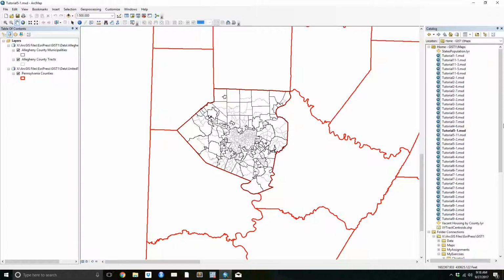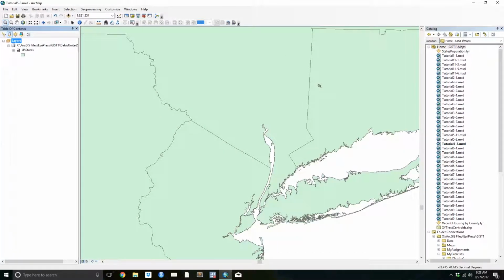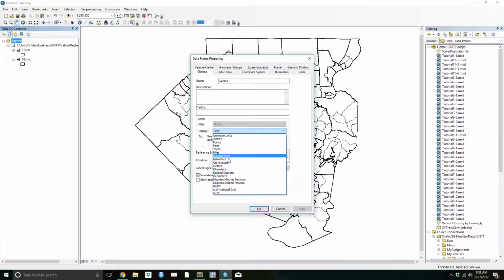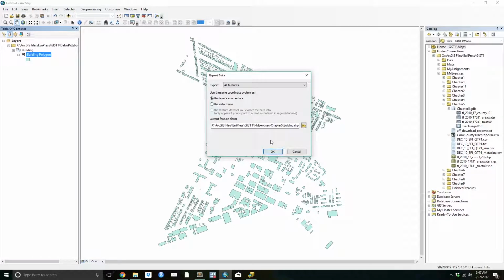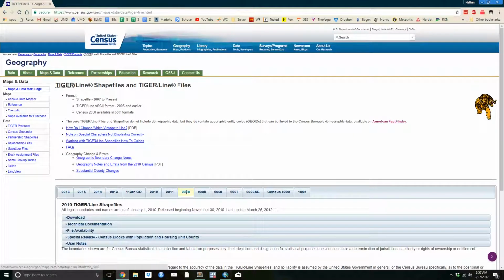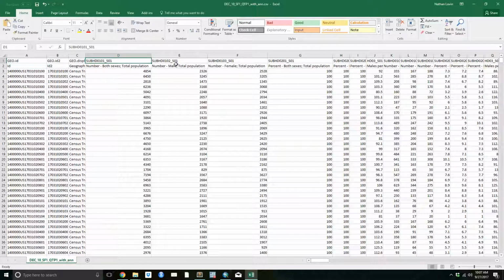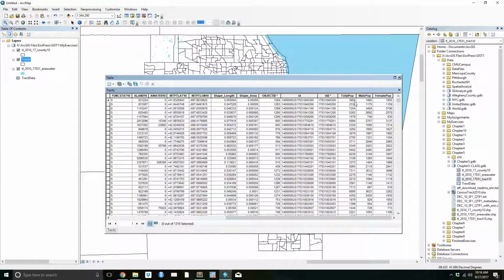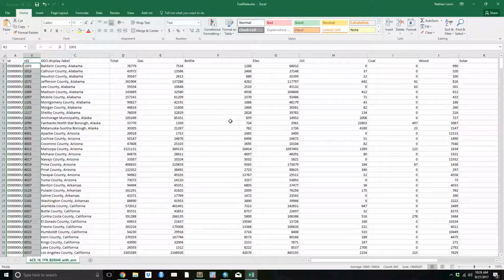GVPT 392 GIS Lab Chapter 5: Downloading and Joining Data from the Census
Today we learned how to download maps/data from the census and join them.